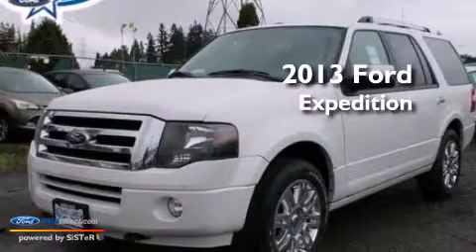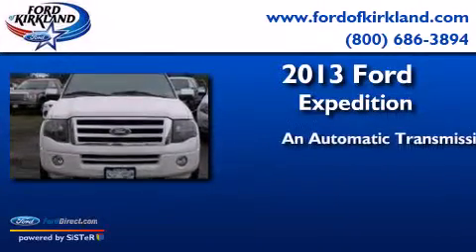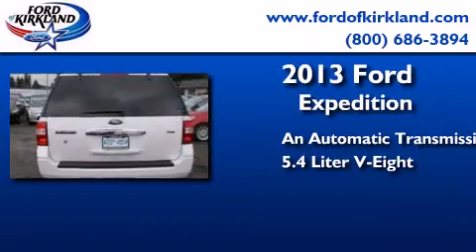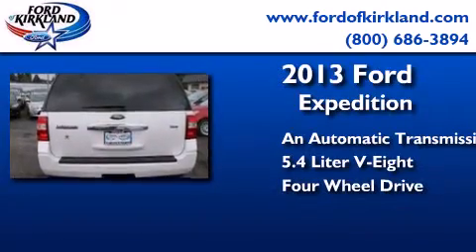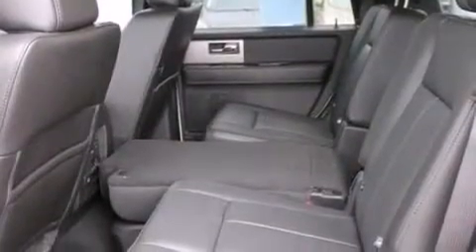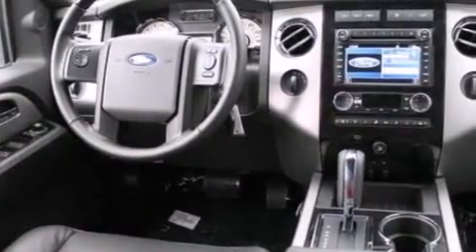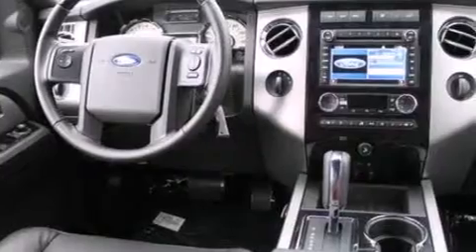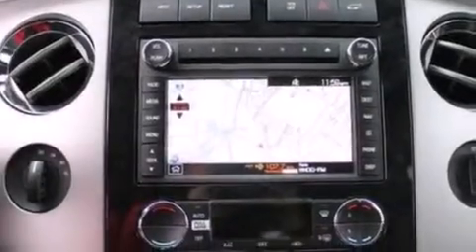2013 FORD EXPEDITION Kirkland WA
We have been honored to serve the Kirkland WA area , we promise that your experience at our dealership will exceed your expectations ! Year : 2013 Make : FORD Model : EXPEDITION Engine : 5.4L V8 24V MPFI SOHC Trans . : 6-SPEED AUTOMATIC Exterior : WHITE PLATINUM METALLIC Miles : 1 Interior : CHARCOAL Stock : F51721 Ford of Kirkland 124th Avenue Northeast Kirkland , WA 98034